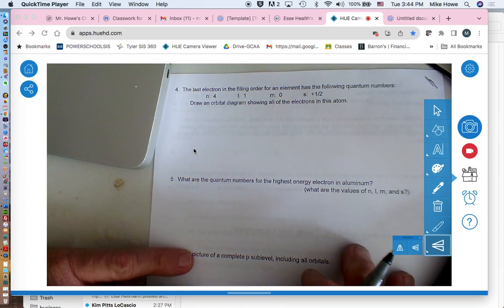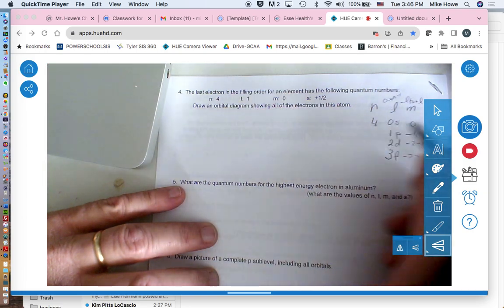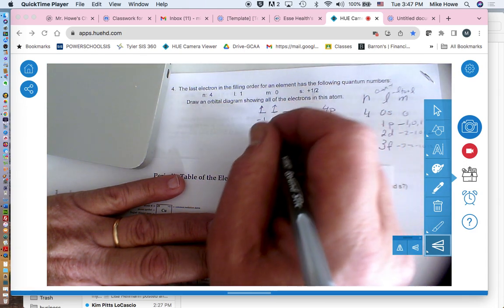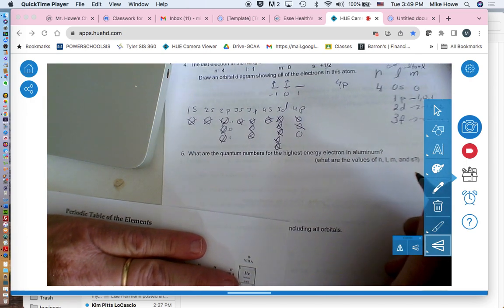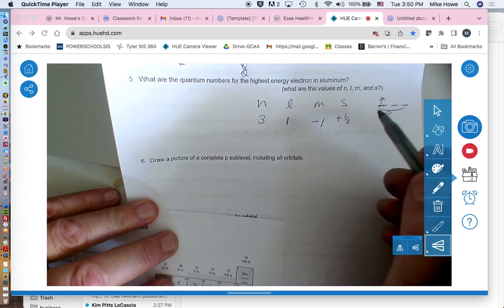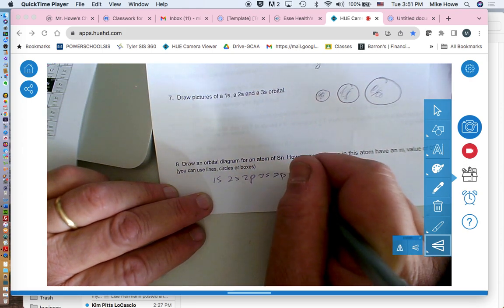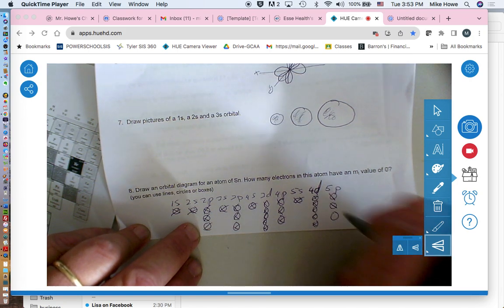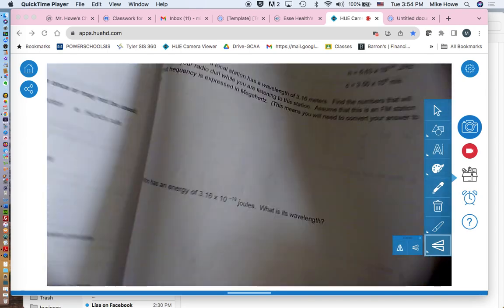atom test review back page